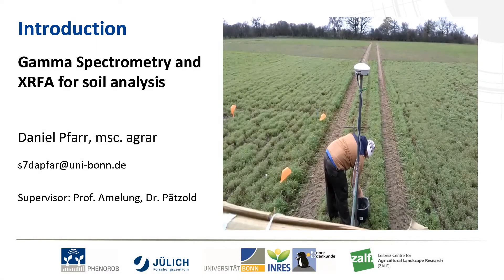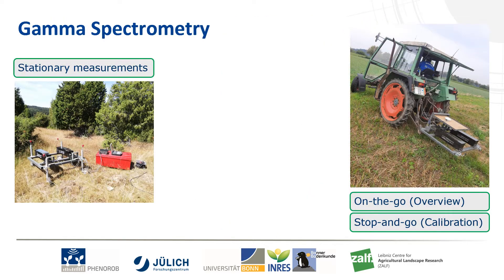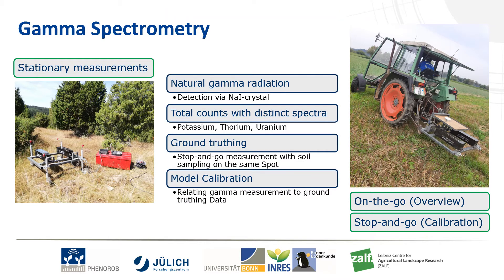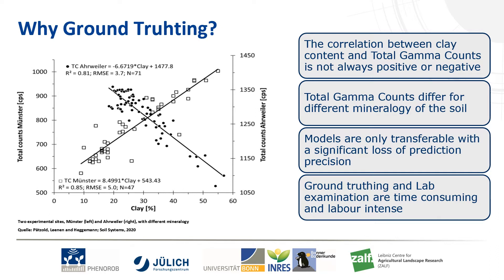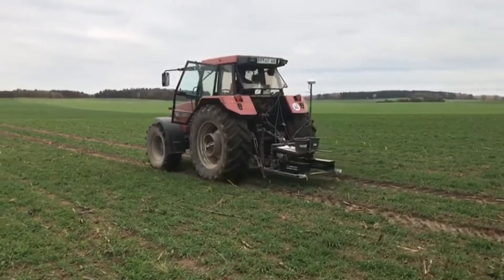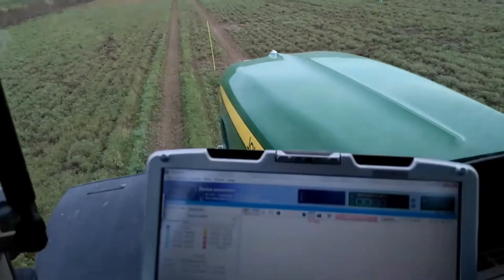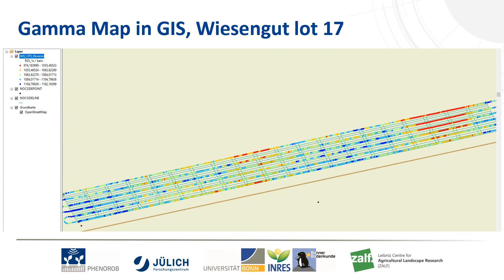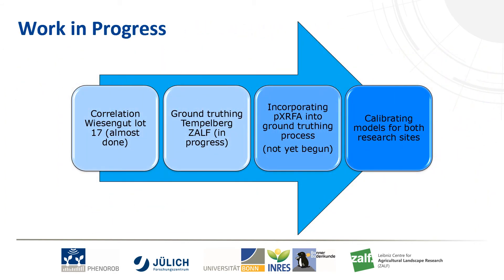Gamma Spectrometry and XRFA for Soil Analysis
PhenoRob PhD Student Daniel Pfarr talks about his research within Core Project 5: New Field Arrangements.